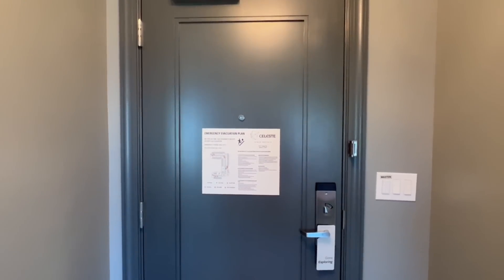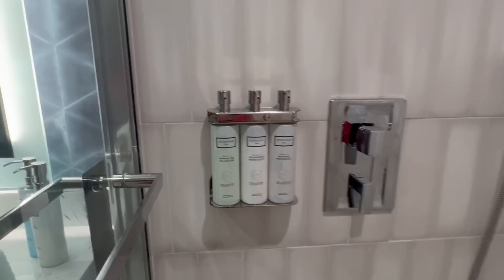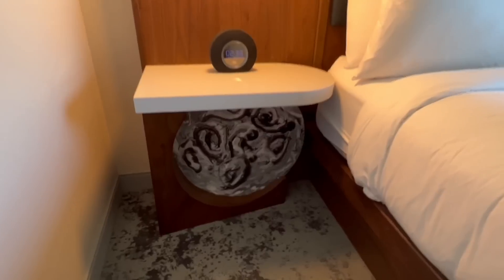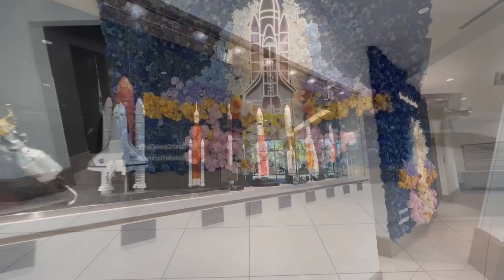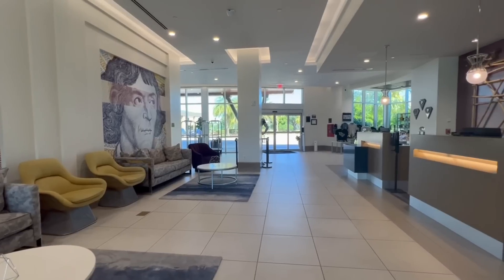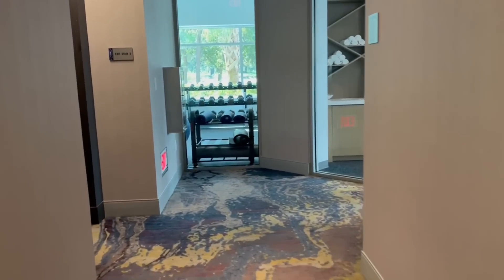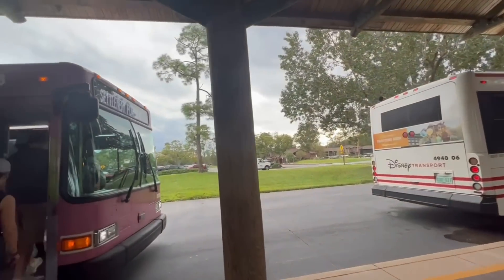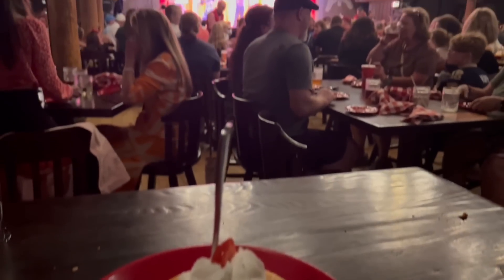Tour UCF's Celeste Hotel | Back at the Hoop-Dee-Doo Musical Revue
Welcome to Come Fly With Amy YouTube Channel.

Thanks for watching this video, So guys if you like this video then please subscribe to my youtube channel and press the bell icon to get our latest updates and videos… now it’s time to Come Fly with Amy

 And let us know your valuable feedback in the comment box.

⏩Facebook.com/comeflywithamy
⏩Instagram: Come Fly With Amy

In this video - we enjoyed a stay at UCF's Celeste Hotel, Orlando, a Tribute Portfolio! Plus, we got to visit the Hoop-Dee-Doo Musical Revue which is finally back!

Message me to book your next vacation!